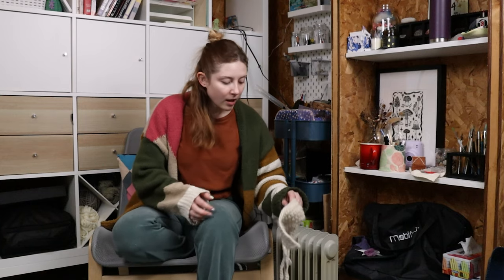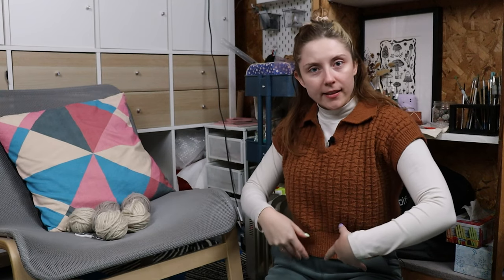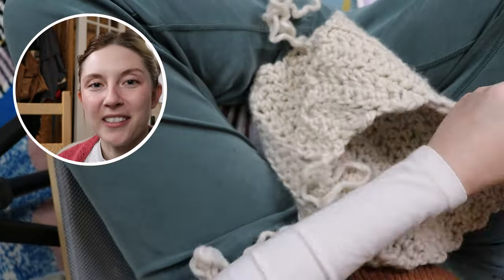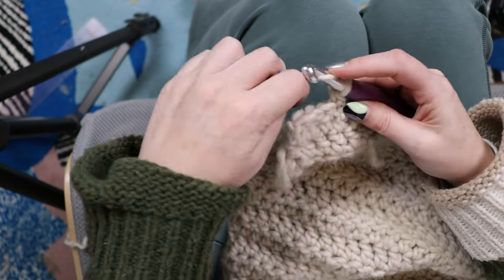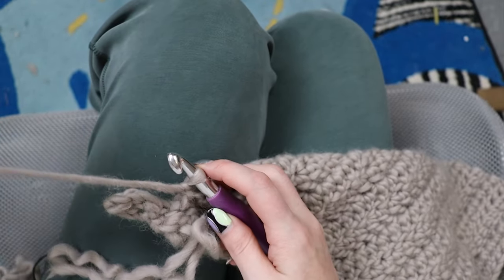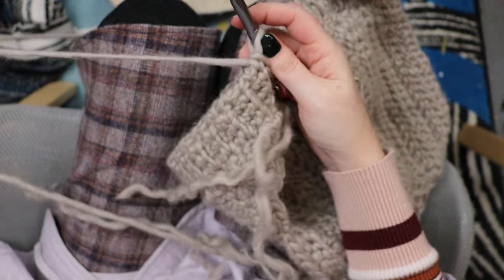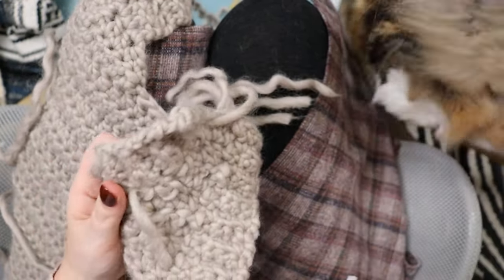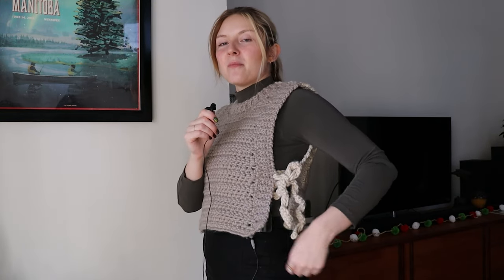Crocheting My Failures Into a Sweater Vest: A semi-informative vlog.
I made a mistake but that's okay because I'm turning it into a learning moment and I am crocheting myself a sweater vest using a pattern I made up even though I've never made up a pattern before. What can go wrong?

As promised in the video here is my "pattern"... disclaimer that I've never made an actual pattern and this is for my own size! Please feel free to use it as inspiration or a starting point for your own project. If you do, I would love to see it over on Instagram!

"Pattern"

Body: Chain 24 (or chain amount needed for torso width plus two)
Skip 2 chains, double crochet in remaining chains until end. Chain 2, turn.
*Double crochet in all stitches across, chain 2, turn.*
Repeat *-* until it's your torse length (from collar bone to however long you want it to be).
Neckline & Shoulder: Double crochet 4. Half double crochet 1. Single crochet. Chain 1, turn.
Skip chain and single crochet. Single crochet 1. Half double crochet 2. Double crochet 3. Chain 2, turn.
*Double crochet 3. Chan 2, turn.*
*Repeat *-* until strap goes from collar bone to top of shoulder.
Attach yarn to other side, repeat Neckline & Shoulder so each sides are mirrored.

Side Ribbing: Rib stitch along each sides of the panel (amazing tutorial use the HOW TO ADD A CROCHET RIBBING AT THE END section)

Collar Ribbing: Rib stitch along the inside edge until you reach the short rows. For the next two ribs, instead of slip stitching into the next two gaps, skip one gap then slip stitch, skip one gap then slip stitch. Repeat once more then continue ribbing normally until you reach the other short rows. For the next two ribs, instead of slip stitching into the next two gaps, skip one gap then slip stitch, skip one gap then slip stitch. Continue ribbing normally to the end.

Make two of the above panels. Attach at the shoulder using a back loop whip stitch.

Ties: Chain 90, skip first chain, single crochet in all remaining chains until the end.
Make two ties. Pull through sides of ribbing at desired height.

Timestamps
00:01 An introduction to my mistakes
01:05 Frogging begins.
02:58 A wild Dori appears (an intro to my calico cat).
03:18 Frogging is done. How do I make a pattern?
05:31 Math is really hard. Why do crafts math?
07:56 I messed up. Again.
08:24 Making the body panel.
10:54 Short row shoulder sleeve things.
14:26 So begins the ribbing.
19:01 I have different nails now.
19:31 Finishing the side ribbing.
20:40 Neck ribs.
23:37 Dori interrupts me.
24:15 Back on track!
26:39 The RuVeal.
27:29 Final thoughts..

Learn, have fun, be creative!